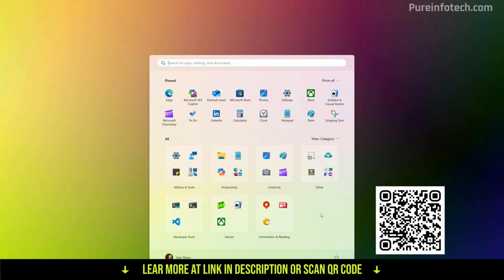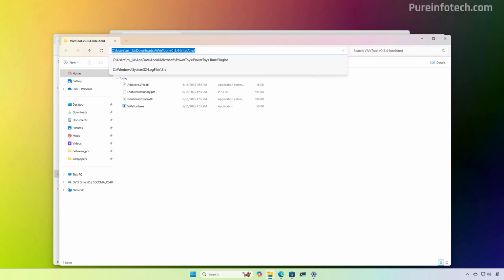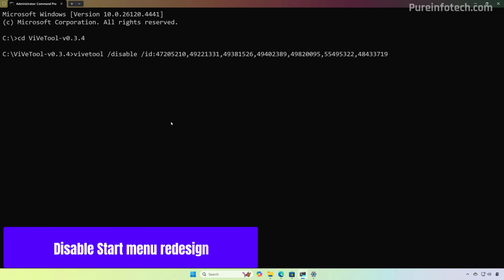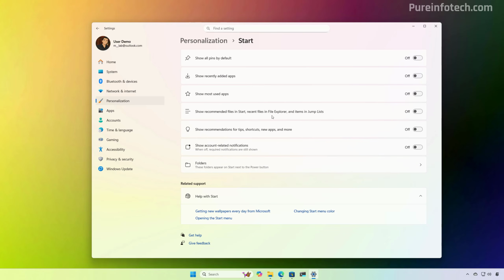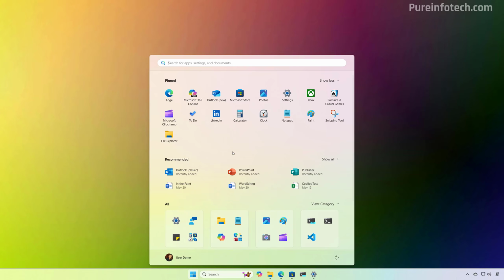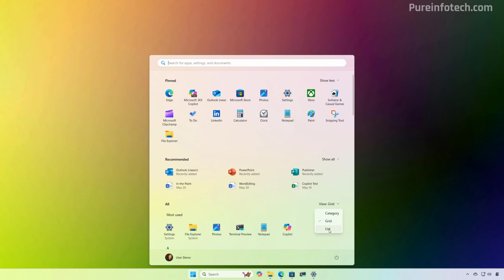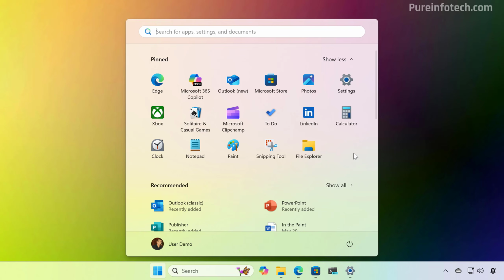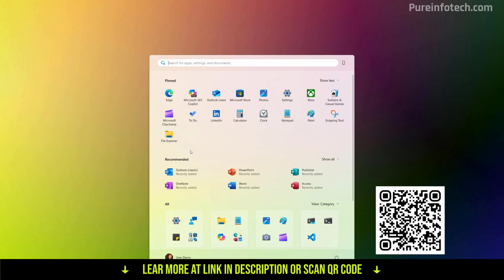🔴 Windows 11: Enable Redesigned Start Menu – Quick Steps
See ➡️ You can now try the new unified Start menu on Windows 11, which has a bigger and simpler modern design—here’s how to enable it using the ViveTool in the latest preview of the OS in the Dev and Beta Channels.

00:00 – Intro
00:15 – Enable new Start menu
00:58 – Disable new Start menu
01:09 – About new Start menu
03:17 – Outro